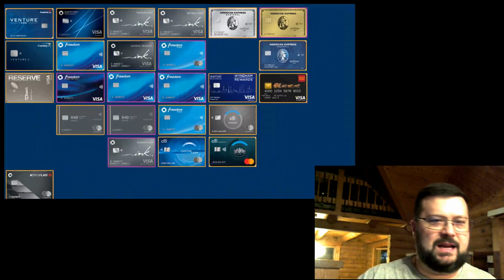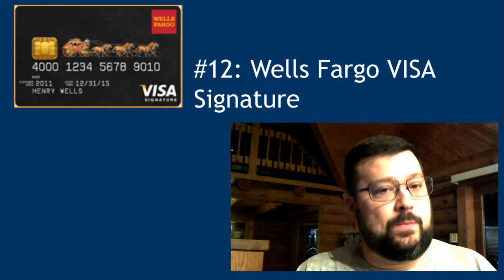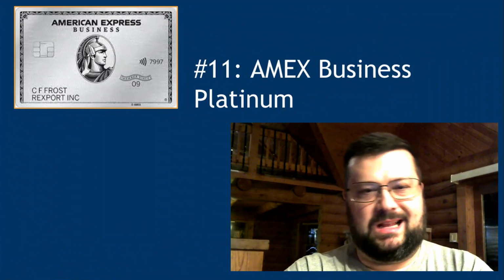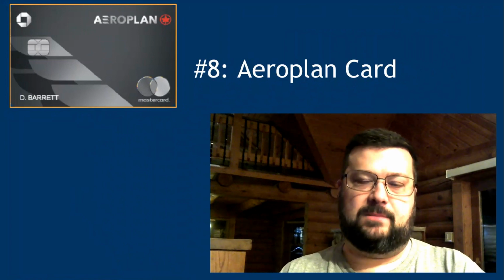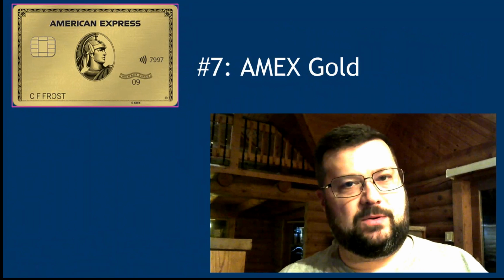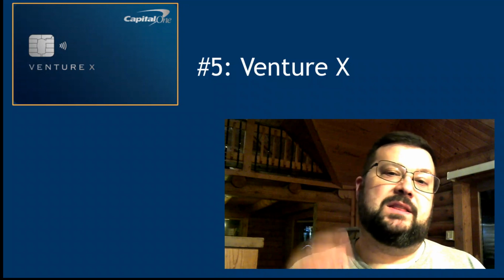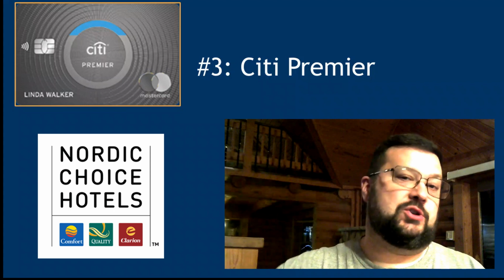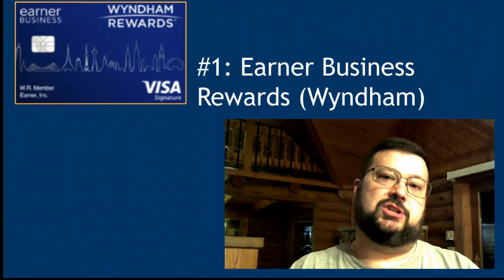Ranking My Credit Cards Worst To Best 2023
In this video, I will be ranking all of best credit cards -- specifically, my travel cards. This features American Express Credit Cards, Chase, Citi, and a few others.
This video is in response to a video from / hat tip to:  @SledgeIncTeam
Refer-a-Friend Links - ALWAYS check for best offers!